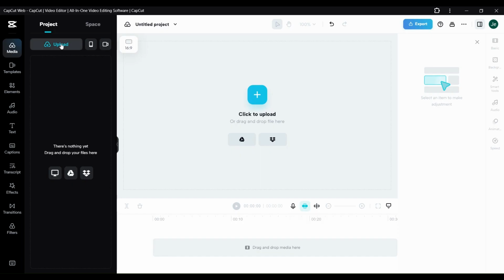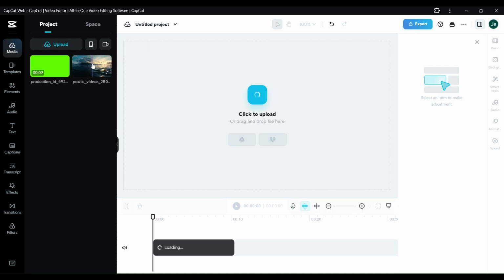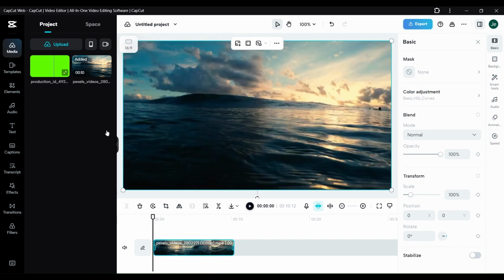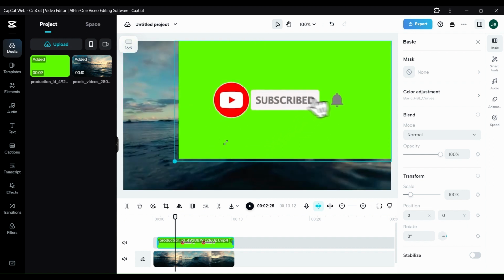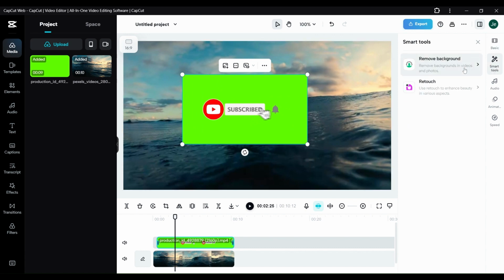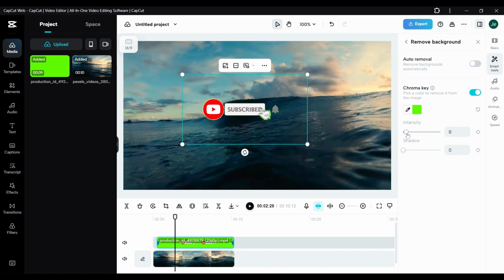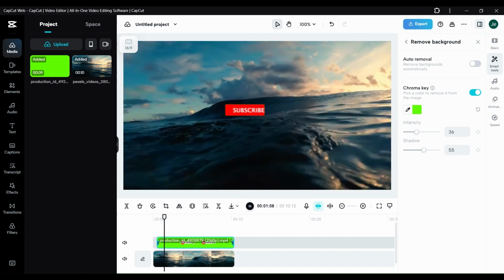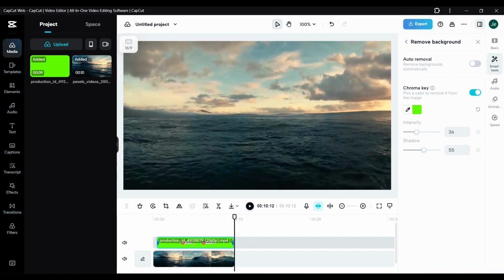Capcut Tips For The Perfect Green Screen Removal On Your Pc!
Unlock the full potential of your videos with our comprehensive CapCut tutorial!

Learn how to effortlessly remove green screens and elevate your content to a professional level on your PC.

Whether you're a beginner or looking to refine your skills, this step-by-step guide provides all the tips and tricks you need for perfect green screen removal.

Enhance your video editing skills with CapCut and transform your projects into captivating visuals. Don't miss out on mastering this essential technique — start creating stunning, seamless videos today!